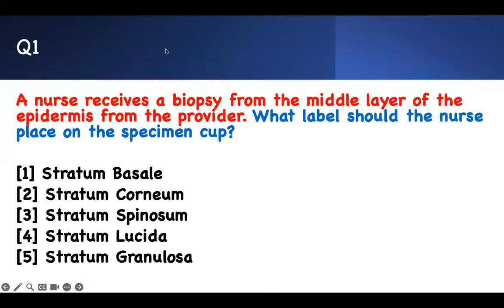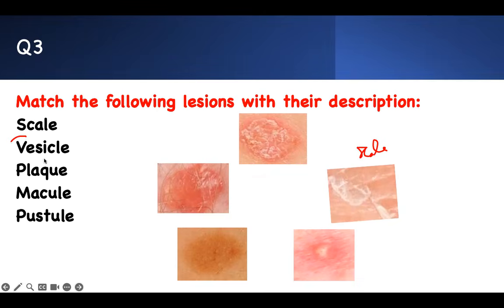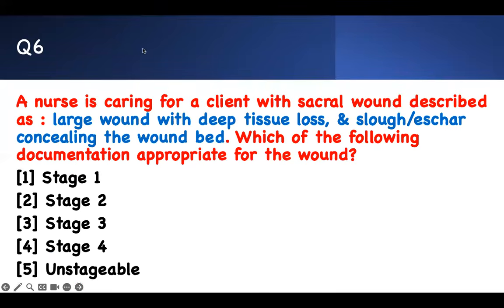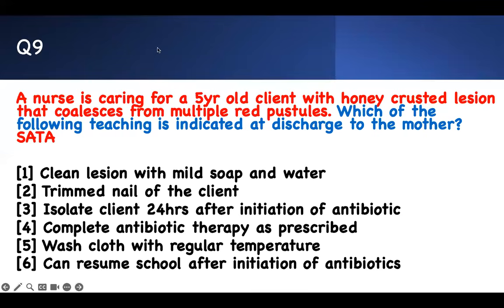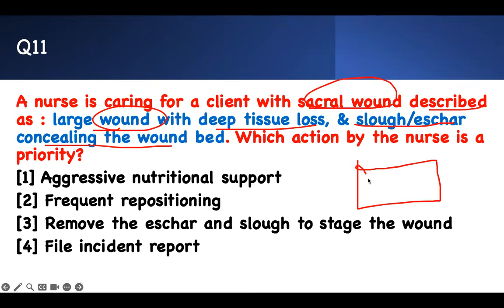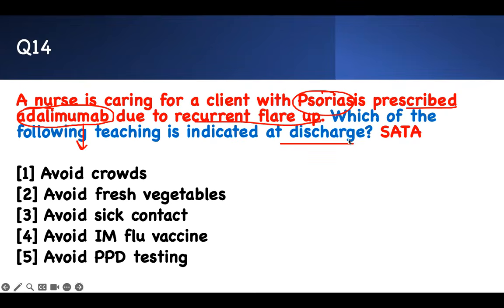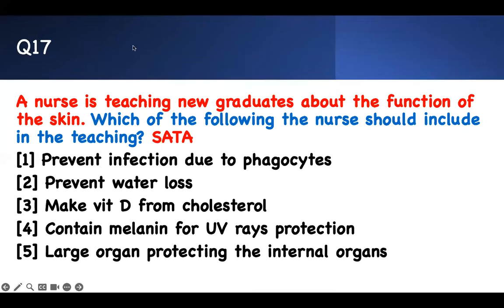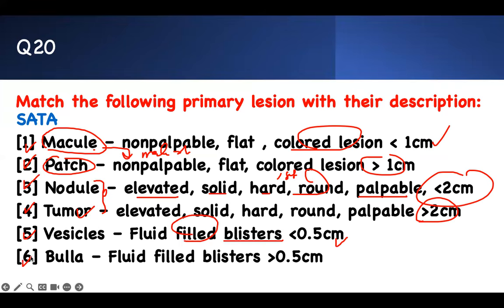20 NCLEX Practice Questions | Burn Integumentary System Concepts Review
20 NCLEX Practice Questions | Burn Integumentary System Concepts Review. This video is high yield nclex review questions on skin conditions and burn injuries using common sense nclex questions to master integumentary system. This nclex practice test session is designed to stregthened your understanding of key nursing concepts particularly focusing on burn management and skin conditions.

Perfect for:
Nursing school exam prep
nursing students who want to master integumentary system
NCLEX-RN, NCLEX PN or NEXT GEN NCLEX
ATI and HESI  Review

Topics Covered in this nclex practice questions:
Parkland Formula and Burn Wound Calculation
Burn Fluid Management
Skin layers and Function
Types of Primary Skin lesions
Stages of Pressure Ulcers
Immunomodulators Pharmacology
Psoriasis skin management
Atopic Dermatitis Skin Treatment

TimeStamp for this nclex questions and answers:
00:00 Integumentary System NCLEX - intro
00: 26 Skin Layers and Anatomy
02:44  Burn & Normal Saline: Metabolic Acidosis
05:05 Scale vs Vesicles vs Plaques v Macules vs Pustule
06:46 Burn NCLEX: Electrolytes Abnormalities
09:09 Infection Control NCLEX & Impetigo
10:54 Stages of Pressure Wound: Stage 1, 2,3,4, and unstageable
12:40 Major Burn Classification: Joint, Hand, Face, 3 & 4 Burn
14:03 Hormonal Changes of Burn Injury
16:26 Impetigo and Nursing Care
18:35 TBSA Burn Calculations & Rules of Nines: Parkland Fluid
21:04 Unstageable Wound and Treatment
22:33 Atopic Dermatitis & Nursing Treatment
24:44 Lichenification
26:08 Psoriasis & Adalimumab Pharmacology
28:23 Isotretinoin & Acne: Nursing Teaching
29:48 Skin lesions concerning features
32:00 Function of the Skin
33:04 Skin layers: Dermis Function
33:57 Elderly Skin changes
35:00 Primary Skin lesions
37:00 Common Sense NCLEX Practice Test